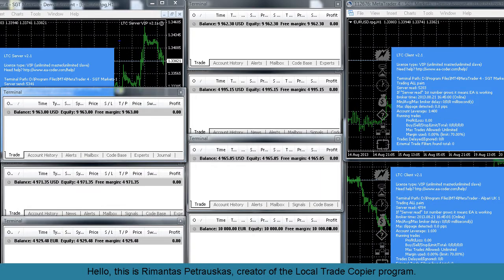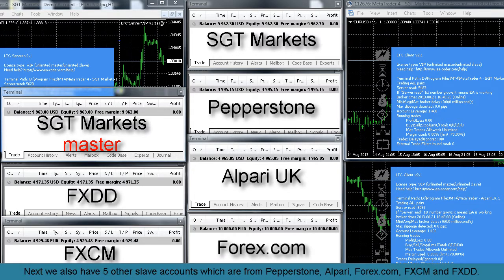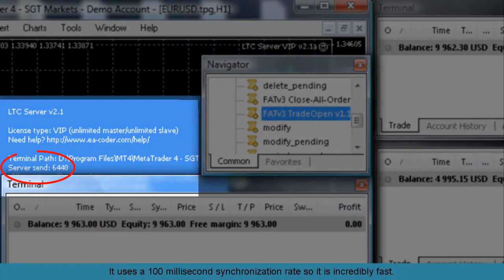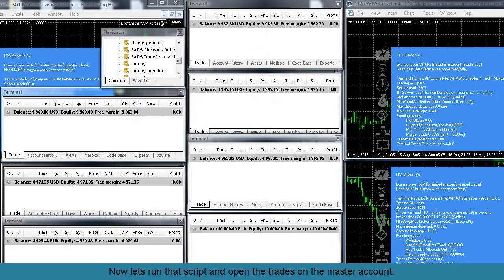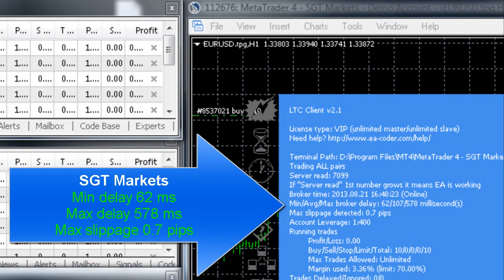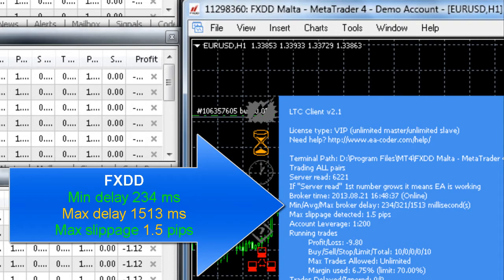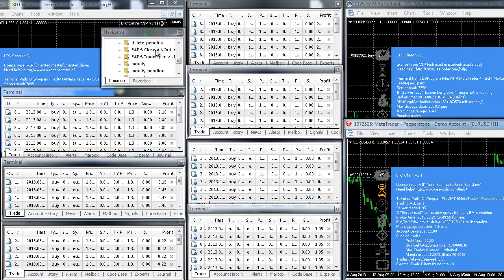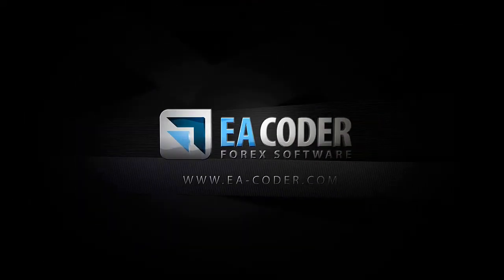Local Trade Copier speed of execution demonstration on MT4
Hello, this is Rimantas Petrauskas, creator of the Local Trade Copier program.

In this video i will test how fast the trades are copied between multiple MetaTrader demo accounts on different brokers. Please note that the broker server delay for real money accounts may be different.

We have "SGT Markets" as master and slave accounts. Next we also have 5 other slave accounts which are from Pepperstone, Alpari UK, Forex.com, Forex Capital Markets and FXDD.

On the master account i have a special script that will open 10 positions immediately and the LTC will copy them to all of these slave accounts as fast as it can. It uses a 100 millisecond synchronization rate so it is incredibly fast.

After all 10 trades are copied i will compare maximum broker server delay on each MT4 account and see which broker has the best execution speed.

I will also compare maximum slippage detected for each broker. Slippage is the difference between entry prices from the master to the slave account.

Now lets run that script and open the trades on the master account.

You can see how some of the brokers execute trades slower than the others.

Now lets compare the maximum delay and slippage between brokers.

As you can see, the "SGT Markets" did the best job at executing the trades quickly.
The maximum delay detected is only 578 milliseconds.

Now lets close all these trades on the master account and see how fast they will be closed on the slave accounts.

Again we see that some brokers are much faster than others.

This test shows how broker delay can have a huge impact to the trade copier speed of execution. It is very important to choose the best Forex broker you can.